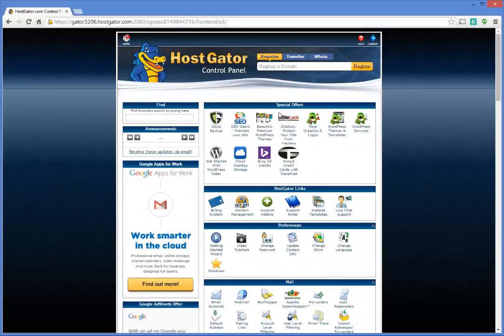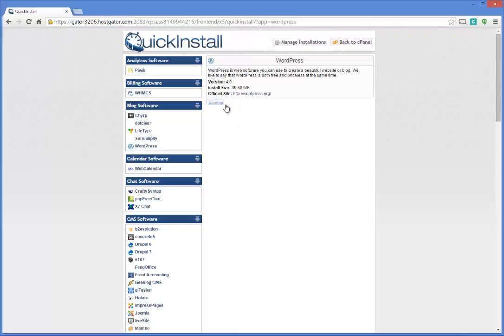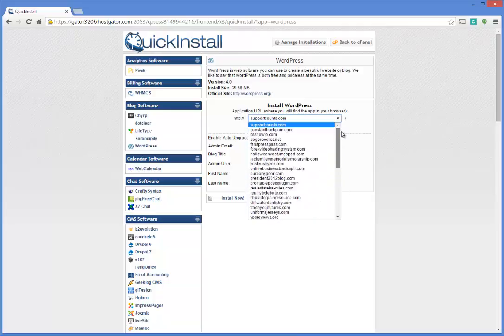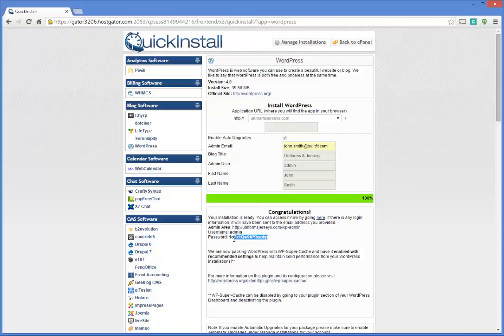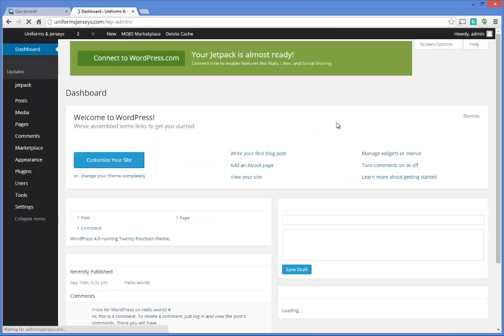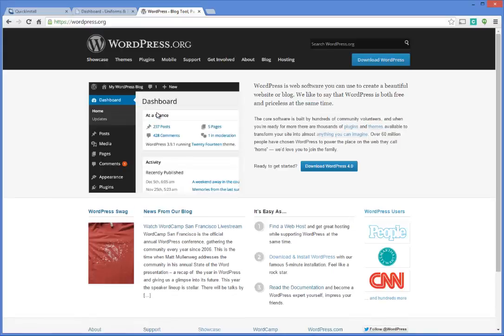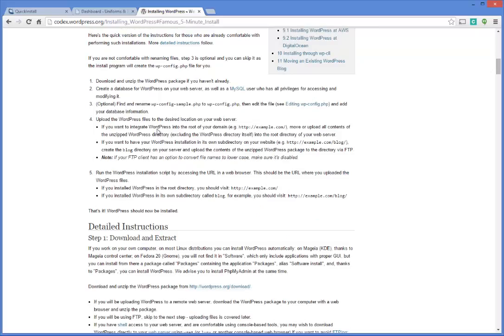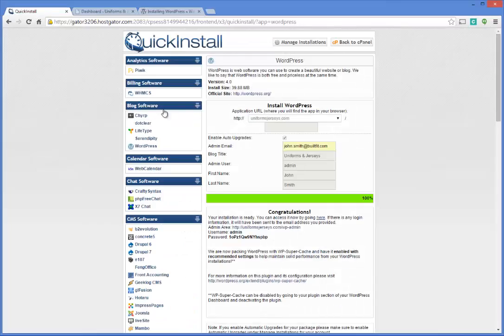Online Store: Wordpress Setup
Wordpress is the foundation for your ecommerce store. Learn how to quickly install it right away.